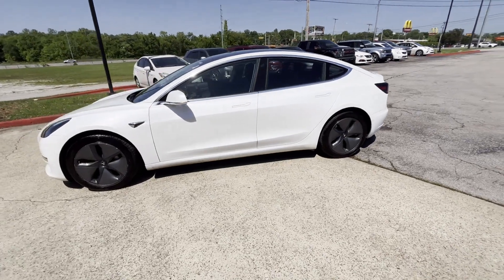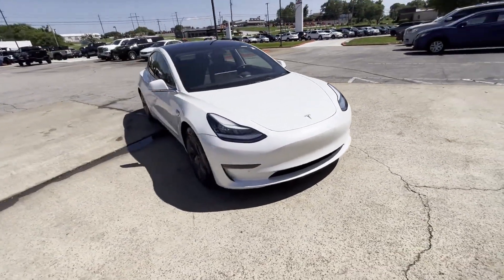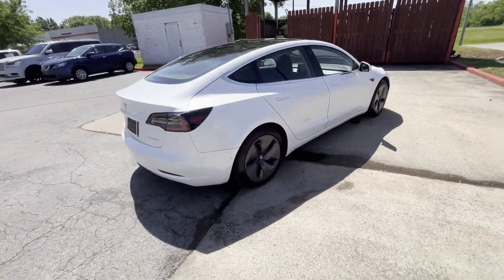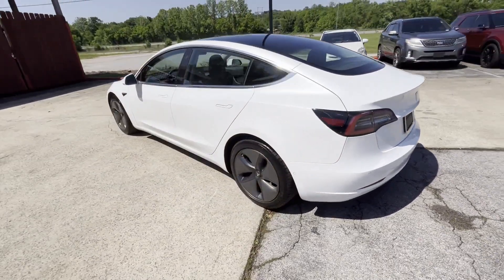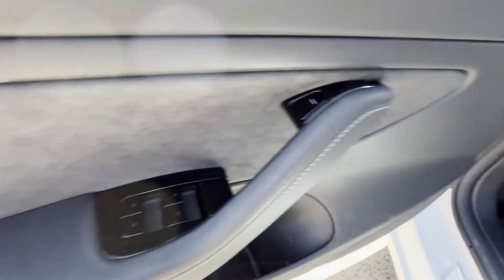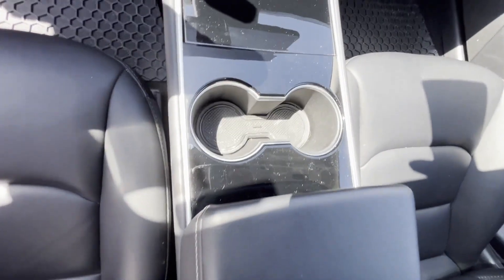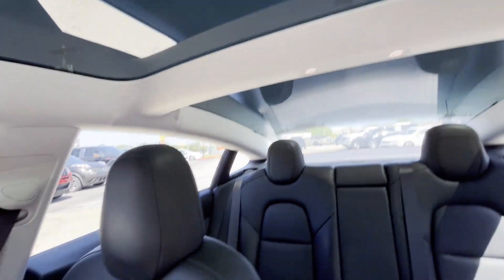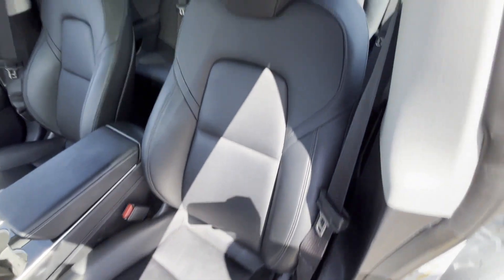Used 2019 Tesla Model 3 Long Range Live Video Columbia, Nashville, Cool Springs, Murfreesboro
2019 Tesla Model 3 Long Range 5YJ3E1EB3KF388330 Video

This 2019 Tesla Model 3 Long Range 5YJ3E1EB3KF388330 is full of phenomenal features such as: